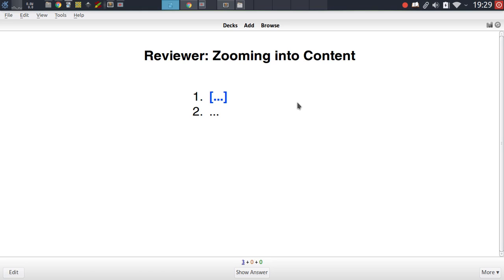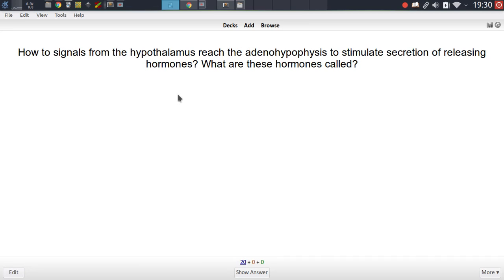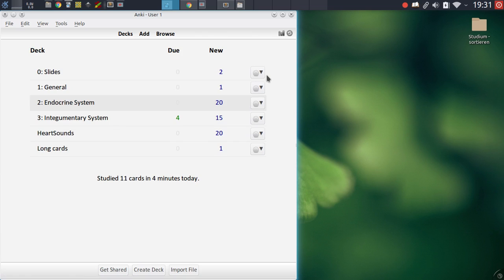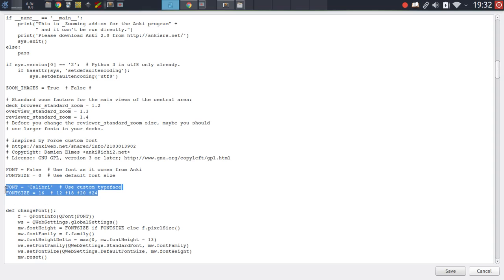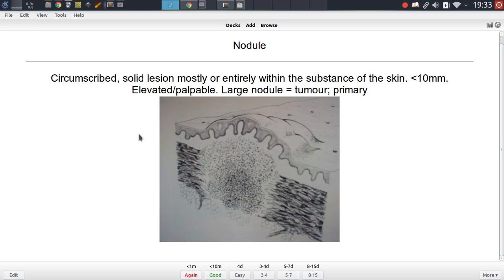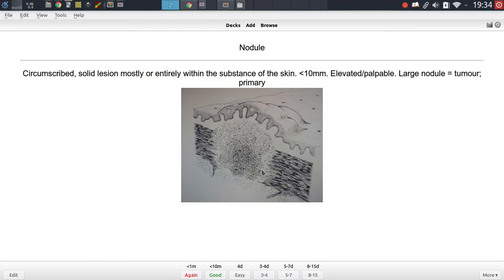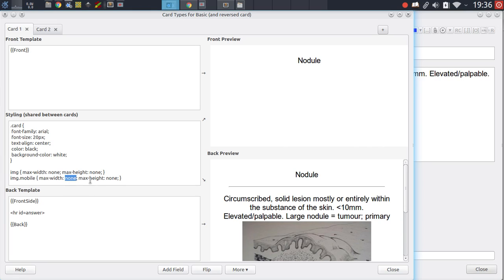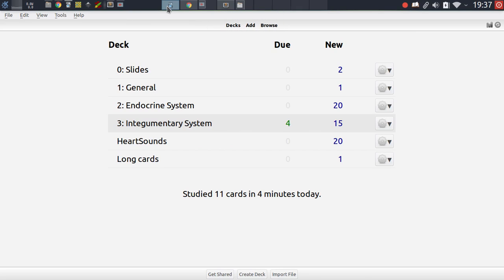Anki Add-on Guide: Zooming Into Cards & Images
A quick tutorial on how to enable card and image zooming in Anki.

Topcis covered in this video:

0:30 – Comparison of zoom add-ons for Anki: Zoom ( vs. Zooming

1:09 – Usage of the zoom add-ons

2:37 – Changing the font set by the 'Zooming add-on

4:20 – How to zoom into images properly in Anki

New to add-ons and Anki in general? Make sure to give the introduction video a watch:

Got an idea for an add-on or new feature? I'm always happy for add-on commissions.